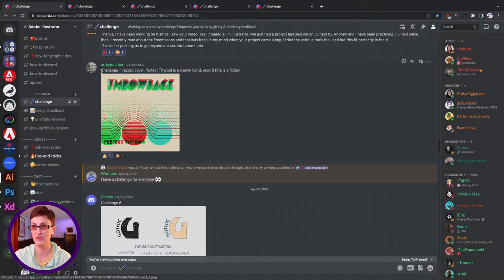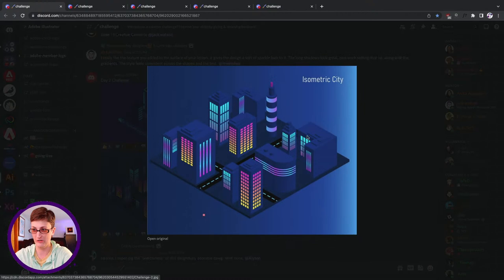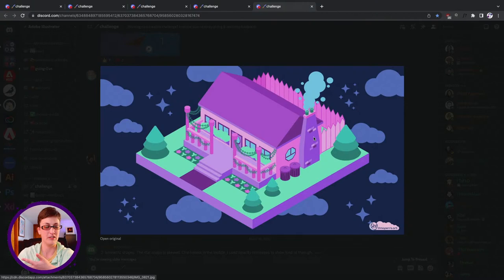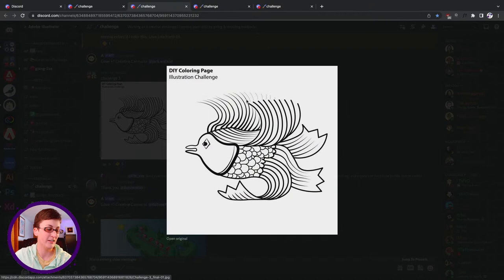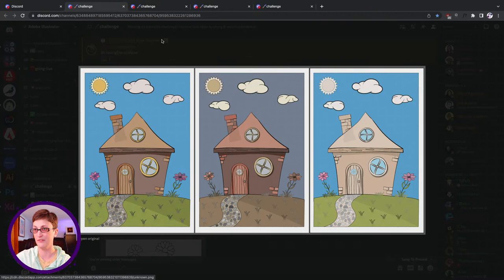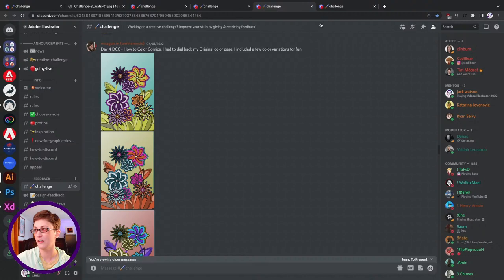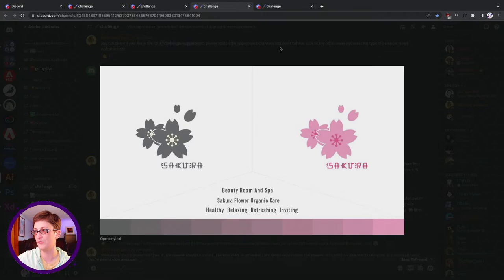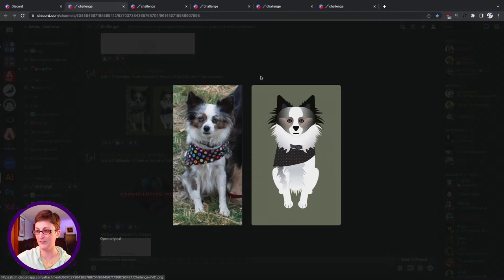Illustrator Challenge Recap with Jack Watson | Adobe Creative Cloud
Tune in with your host Jack Watson each morning at 11:30am PT to learn how to approach each challenge using Illustrator. Get your questions answered, see what the community is creating and get feedback on your work!

00:00 Start
1:40 Browsing Discord projects
9:45 Illustration Discord entries
20:05 YouTube thumbnail entries